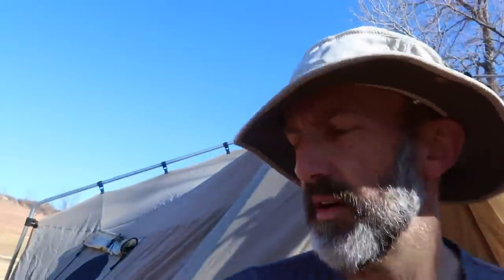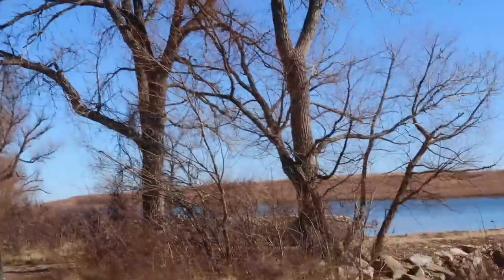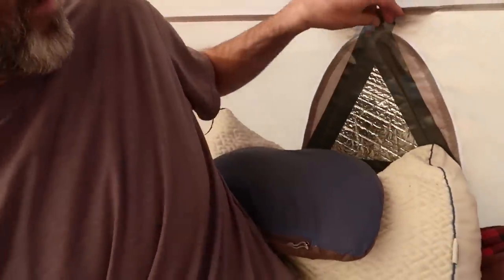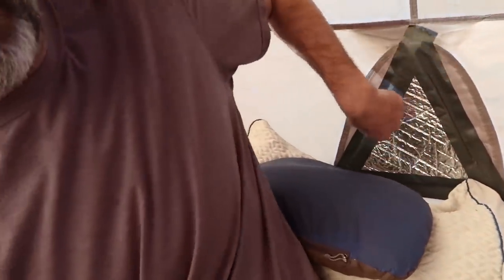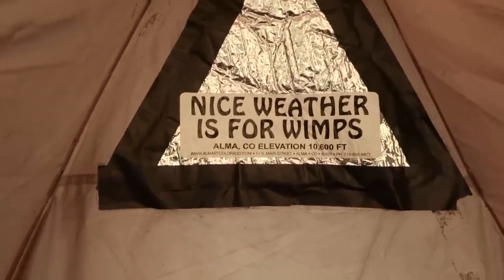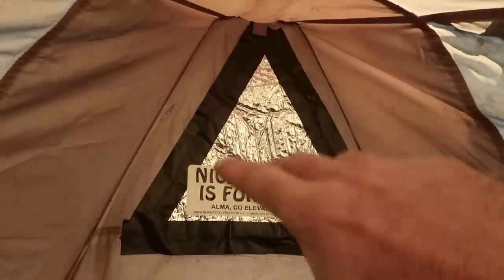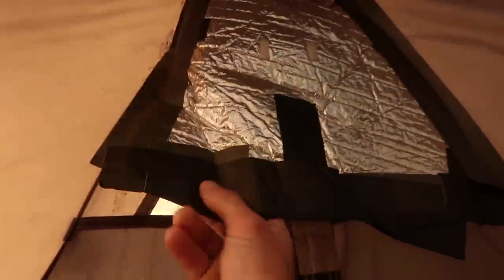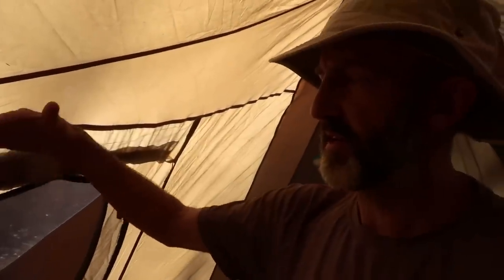Winter Camping: Regulating Heat in the Cabela's Big Tent - Big Horn III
Hey Everyone! Hope your day is going great! As a follow up to last night's video, I wanted to touch on the method I use to regulate heat inside my 4 season tent. This tent is the Big Horn III and it has a bunch of built-in vents which you'll need to cover during the winter season. I talk about the reasoning behind this and how I use these covers to maintain constant temps inside when the weather outside is frigid. Have a great afternoon! ~ Brian